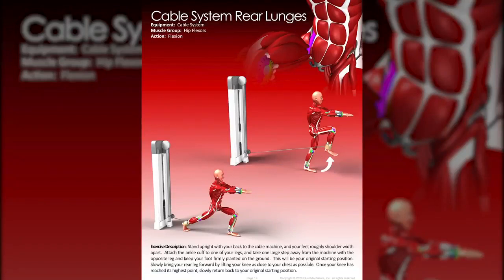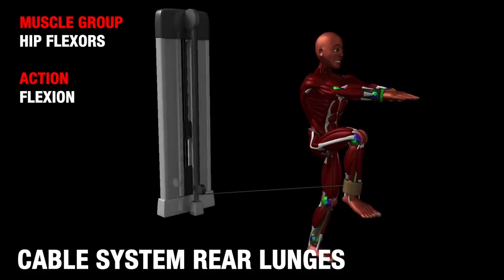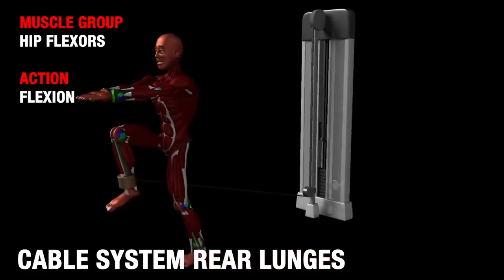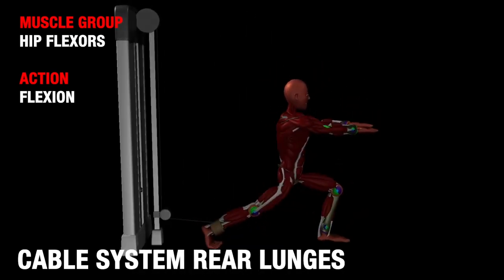Strength Training for Swimmers - Cable System Rear Lunges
Swimmers engage their hip flexors every single day in the water. All you need is a cable system to add this exercise to your training plan to help grow hip flexor strength and improve your swimming!

Interested in learning more about how to add/improve your strength program? Find over 300 educational videos, animations, goal setting tools, and a wealth of other relevant resources with a subscription to our FM Fast Track!

Fluid Mechanics is an athletic consulting company that takes a unique visual approach to help swimmers develop, achieve and exceed their goals.  Our swimmers have competed in every major international competition, including the Olympics, World Championships and World Games.

Fluid Mechanics was founded in 1987 by John B. Waldman, a renowned leader and visionary in competitive swimming instruction, and a former world-ranked swimmer and record-holder.  Waldman was mentored throughout his career by Dr. James E. Counsilman – widely considered the most successful coach of all time – who has coached such swimming luminaries as Mark Spitz, Gary Hall Sr., Charles Hickcox and John Kinsella.

Waldman’s Accomplishments

    Board Member of the “Journal Of Swimming Research Coaches Review Board”
    Live Presenter (4x) “FINA Learning Platform”
    Live Presenter Navy SEALS – Mind Works
    Live Presenter SOCOM – Mind Works
    Author of over 150 visual study guides on High Performance Swimming
    Creator of the “Mind Works”, “FM Technique”, “FM Strength”, “FM Energy Systems” educational series
    Creator of the “FM Animations“, “FM Discovery Center“, “FM College Pipeline”
    Inventor of “FM Time Zone“, “FM Race Mapping”, “FM Training Planners”
    Creator of the “FM VisionWorksTM” Training System
    Founder Fluid Mechanics, Inc. 1987
    USMS Breaststroke World Record Holder for over 10 years
    Five Time US Master’s American Record Holder
    Ranked 11th in the world by the American Swim Coaches Association in 1982
    Eight Time Senior National Finalist
    Canadian Cup Champion
    USS All-American
    Seven Time Big Ten Champion
    Eastern Collegiate Champion
    Captain Indiana University Swim Team
    Maine Swimming Hall of Fame Inductee
    Captain Hebron Academy Swim Team
    New England Prep School Champion
    New England YMCA Champion
    Prep School All-American
    Maine State YMCA Cham